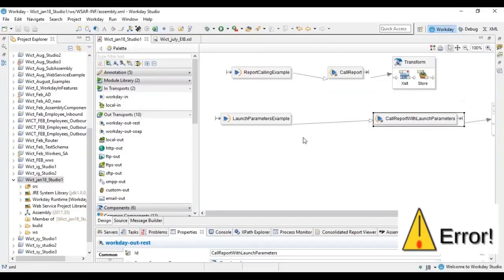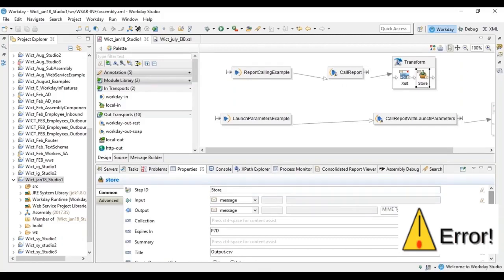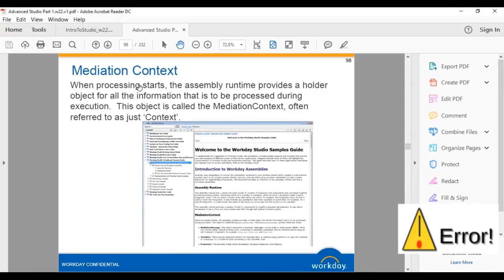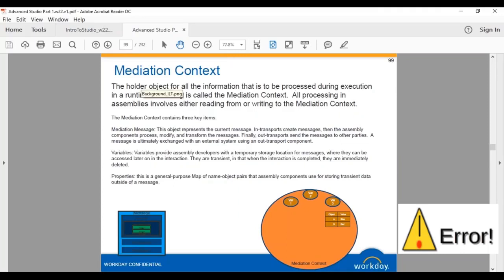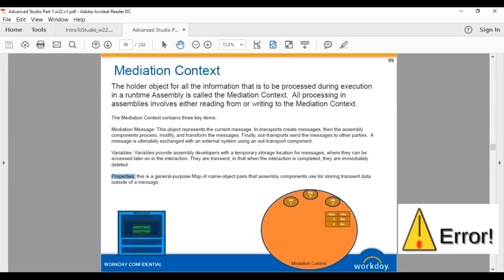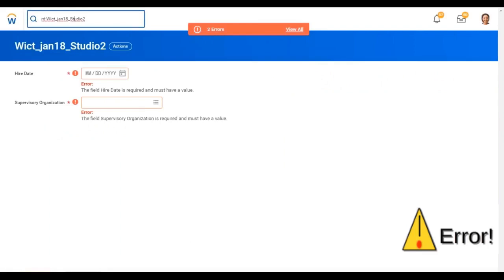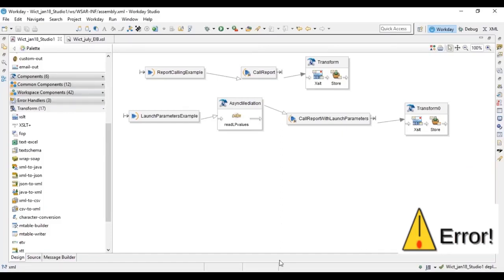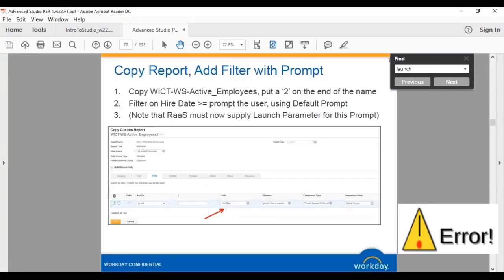3 WD Studio Context Message MVEL Launch Parameters